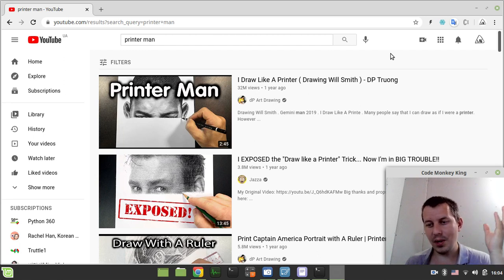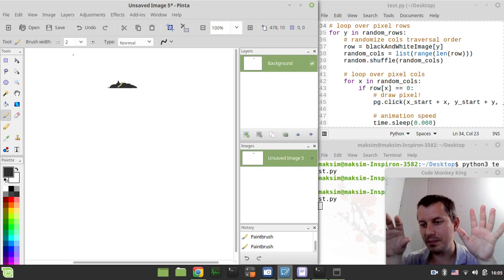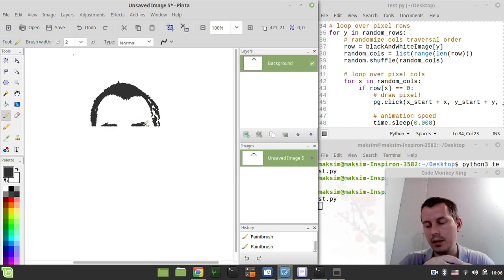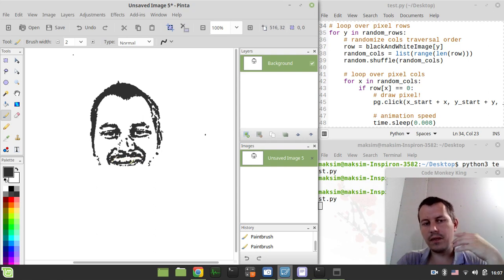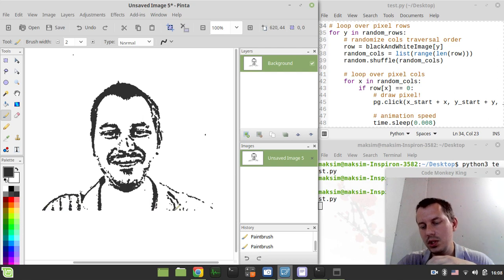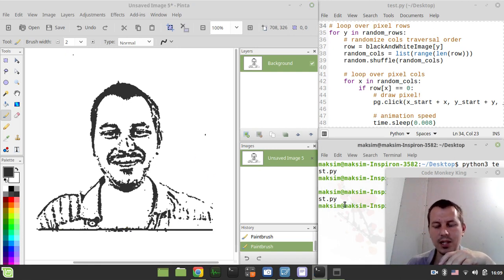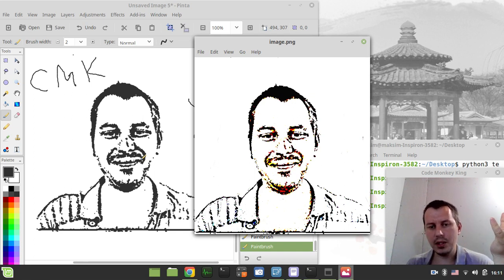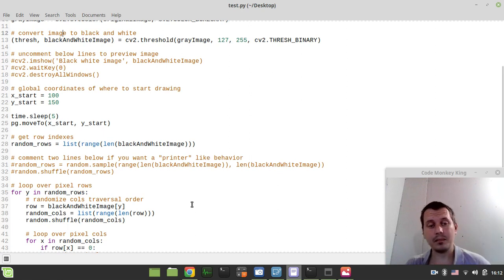I Draw Like A Printer ( self-portrait ) with PyAutoGUI | Python automation for drawing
Drawing a self-portrait using python.
Here's how a few lines of python code can
draw artwork in real time!

Automate your laptop to draw in real time!